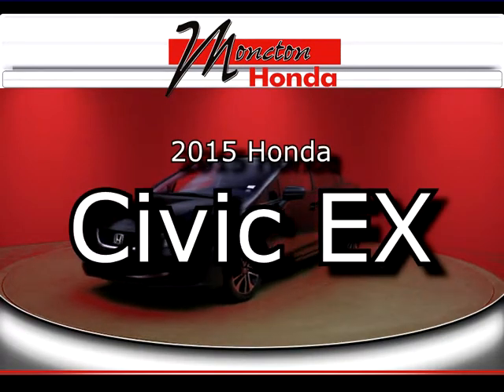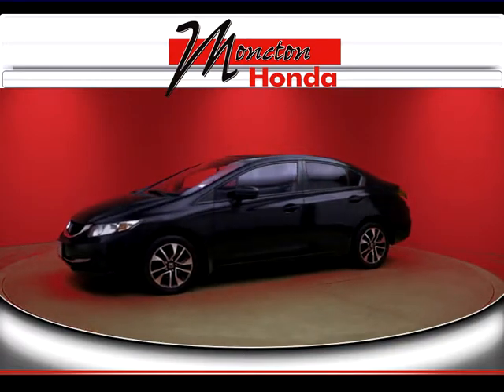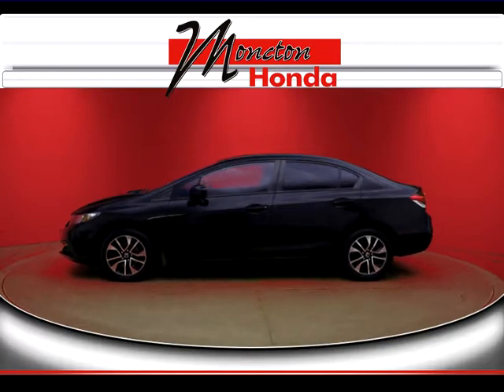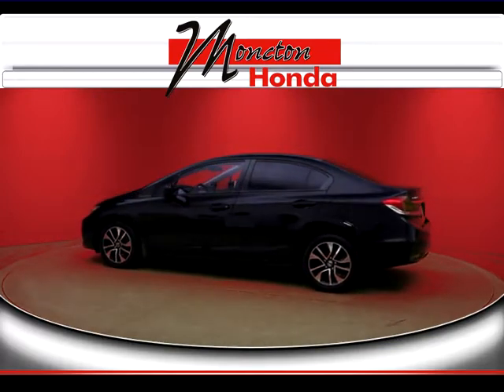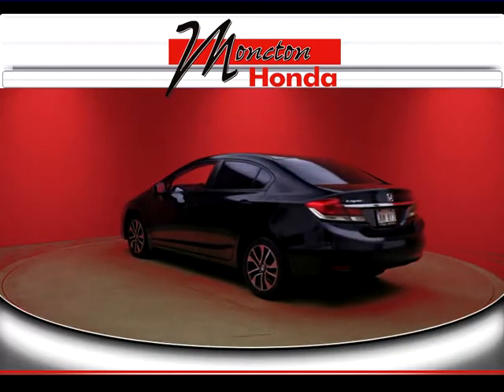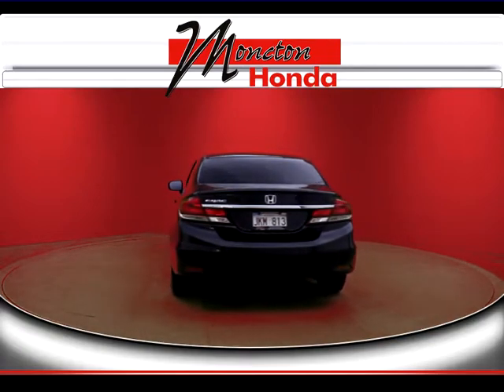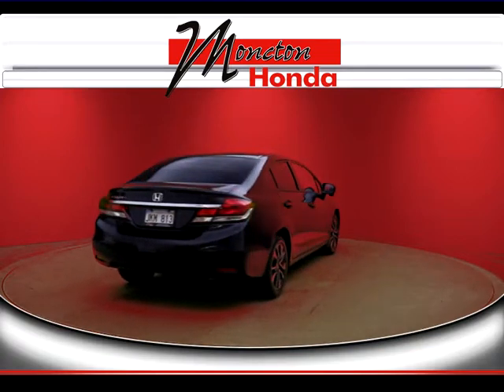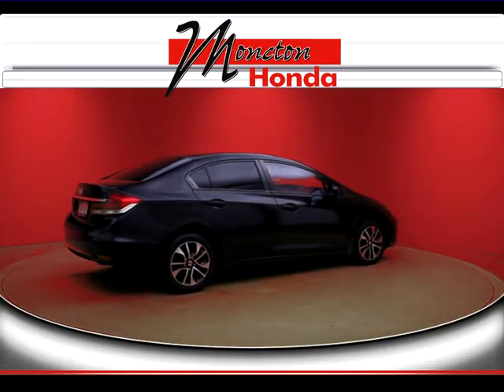2015 Honda Civic EX Stock # 6017P- monctonhonda.com